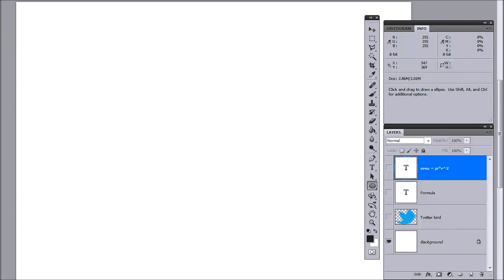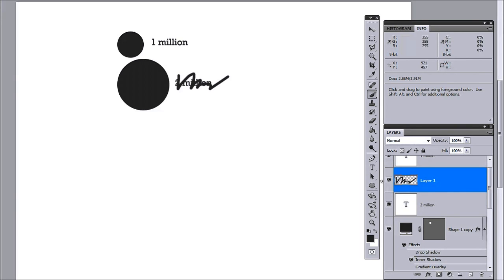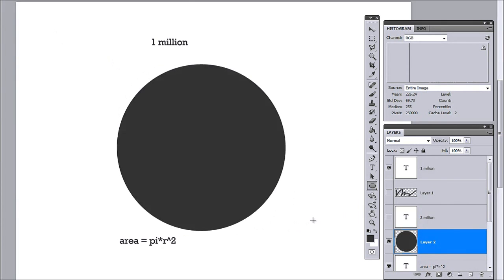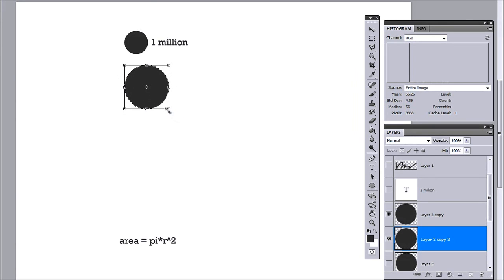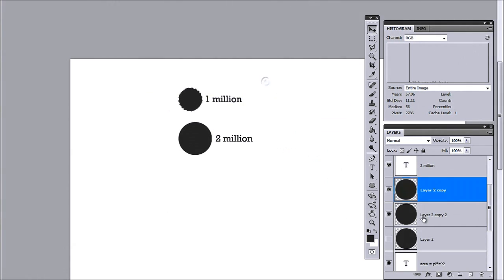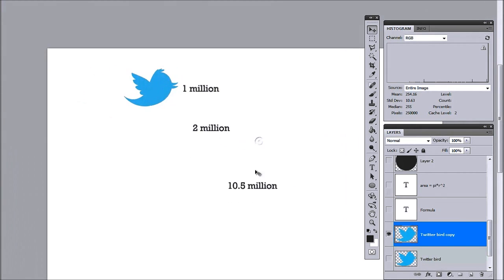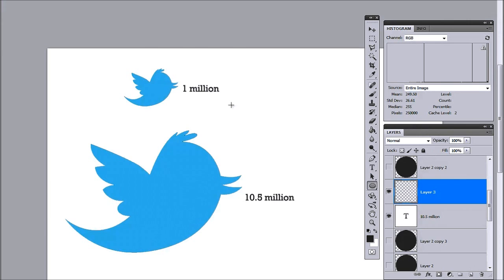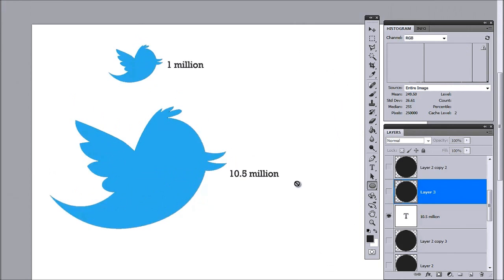Visually: Tips and Tricks: How to Make Bubble Charts in Photoshop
A quick and easy way to make bubble charts using photoshops histogram function. From Jess Bachman